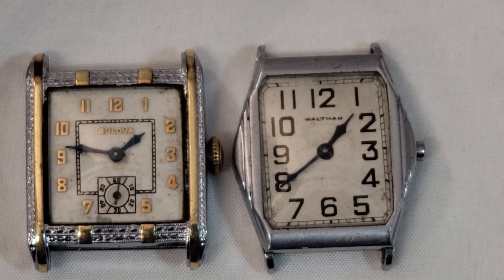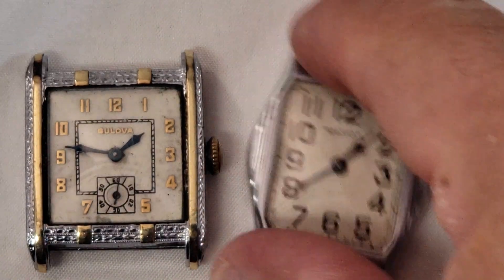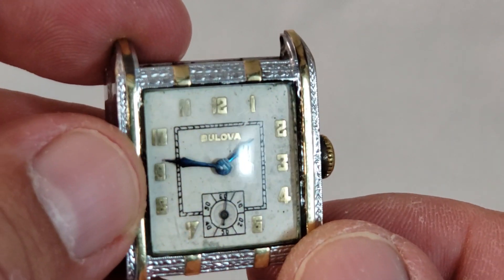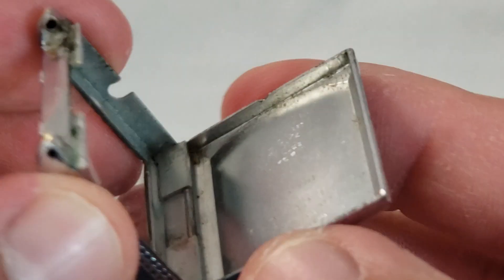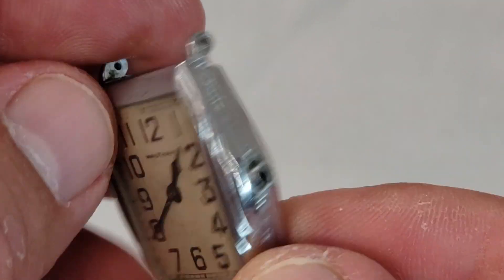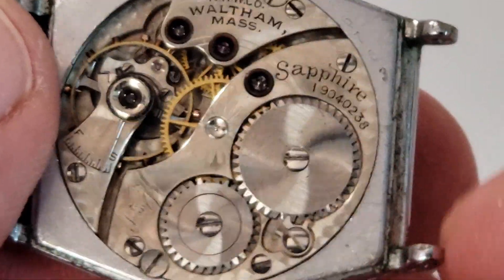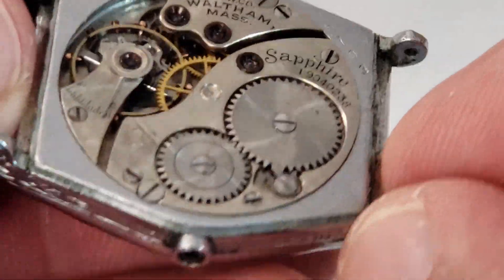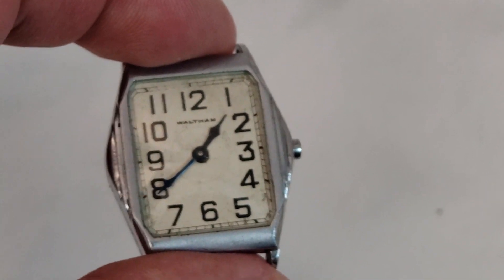Vintage Watches, Fix them or Trash Them?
Vintage watches fix them or trash them?  this is a question a lot of vintage watch collector's ask them self's every time we send a watch with very little value for service, what would you guys do? fix the watch or pay the bills